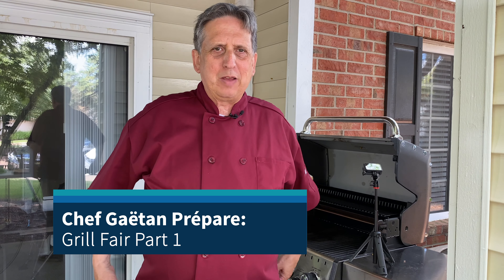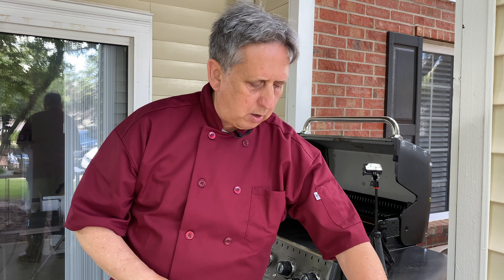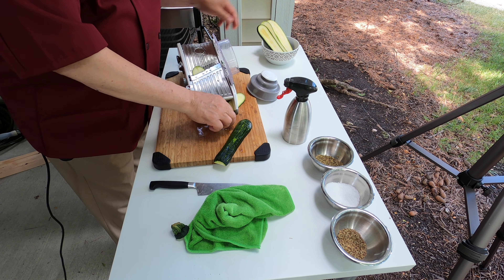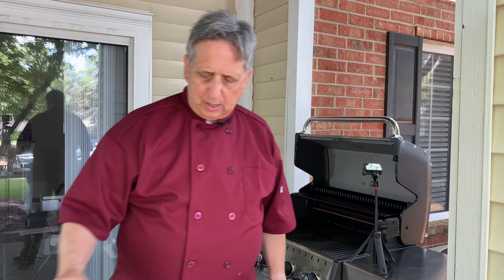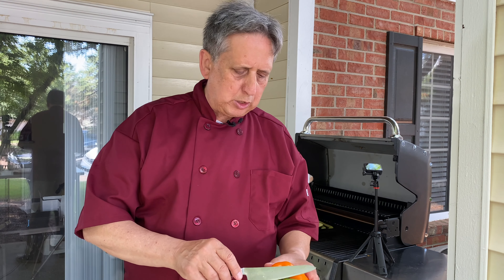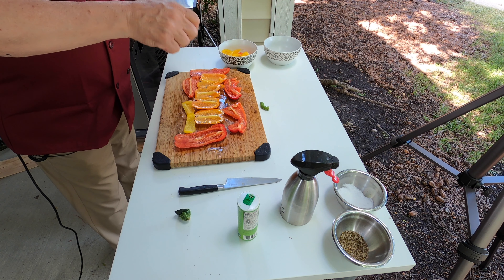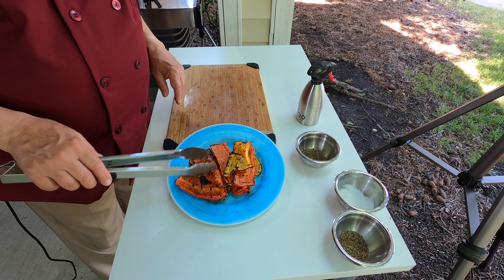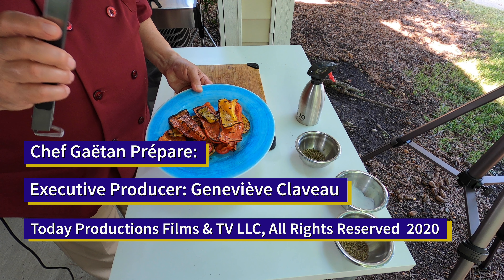Chef Gaëtan Prépare: "Grill Fair Part 1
A series of cooking class with insight information about cooking tips and other valuable comments.
This is the first of a series of Videos on the theme of "Grill Fair". "Plaisirs de la Grillade"

Zucchini / Courgettes

Slide of Zucchini seasoned with mist of olive oil, seasoned salt, and herbs
Courgettes en tranche assaisonne a l'huile d'olive, sel assaisonne et herbes seches.

Sweet Bell Pepper/ Piments Doux

Side of Sweet Bell Pepper seasoned with olive oil and herbs
Tranche de Piment doux assaisonnees avec huile d'olive et herbes seches